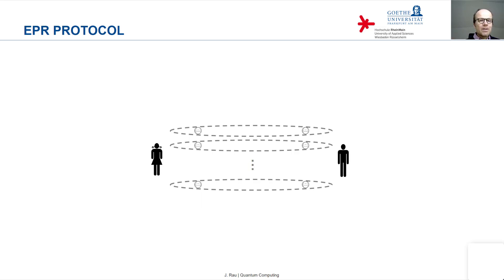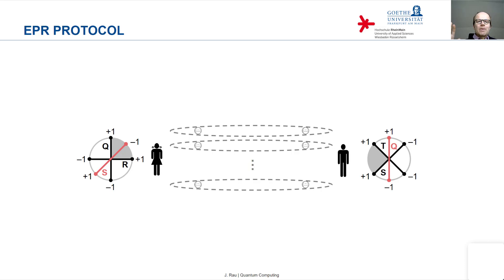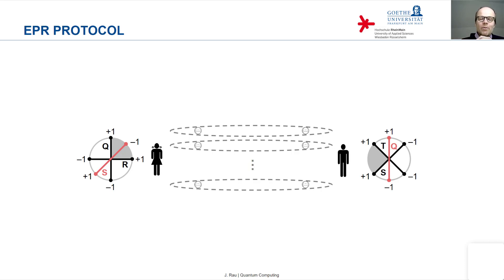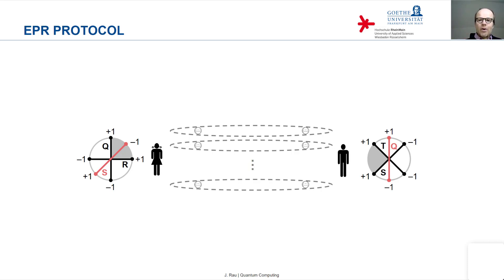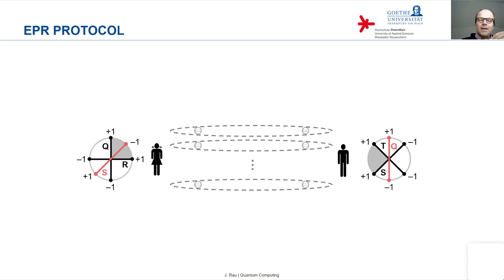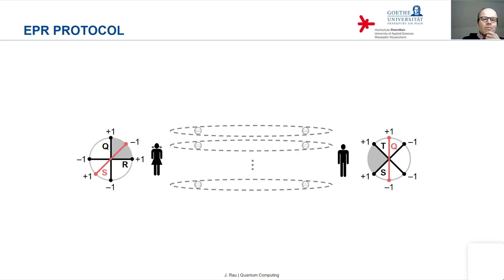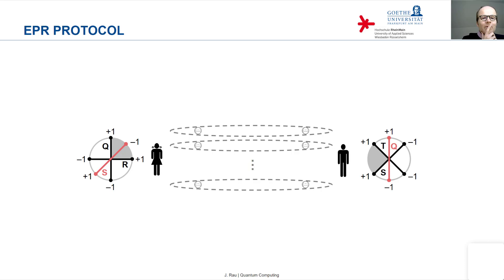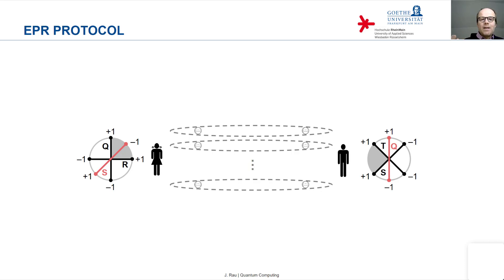41.Quantum key distribution II: EPR protocol